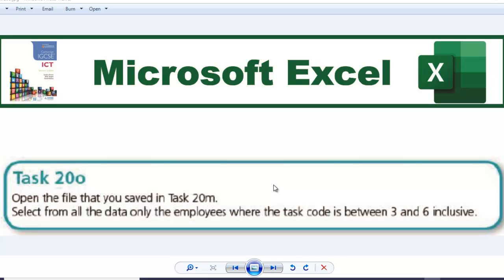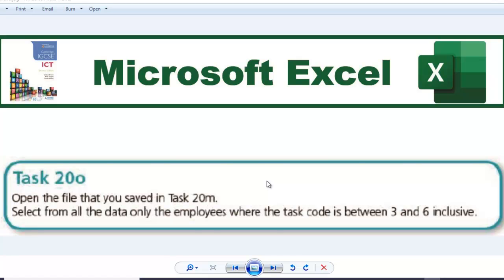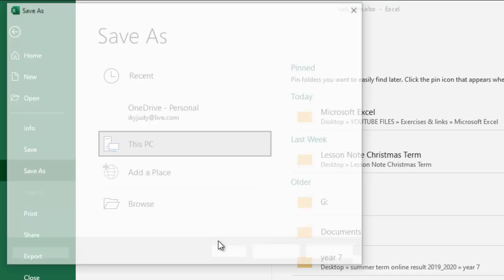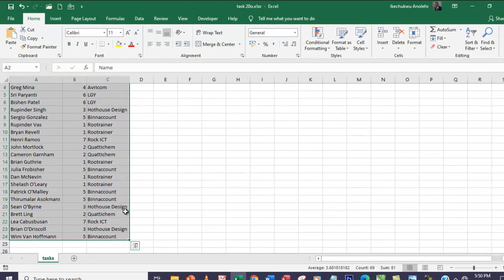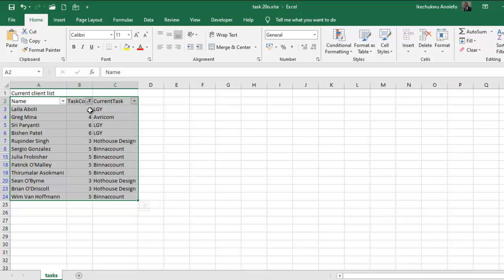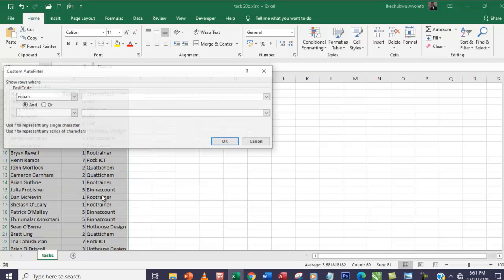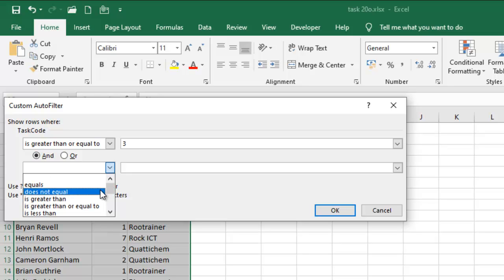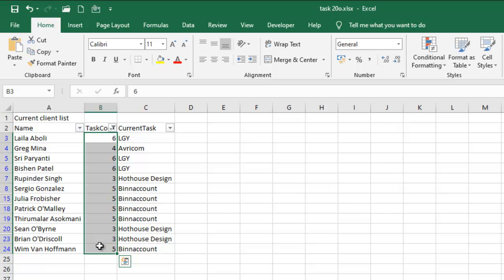Task 20o IGCSE ICT Hodder Education | Microsoft Excel | Search using number filters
In this video, you will learn how to perform a search in Microsoft Excel using the number filters.